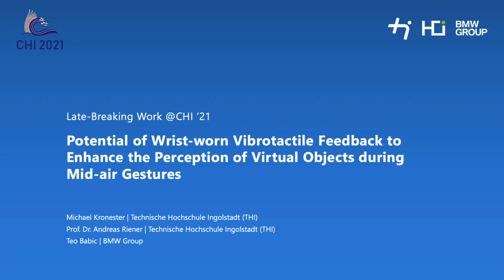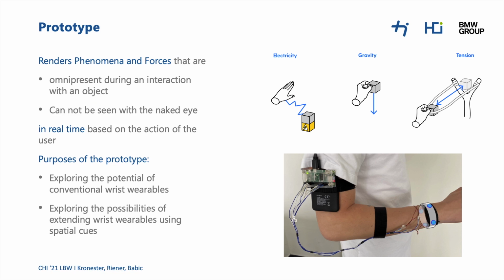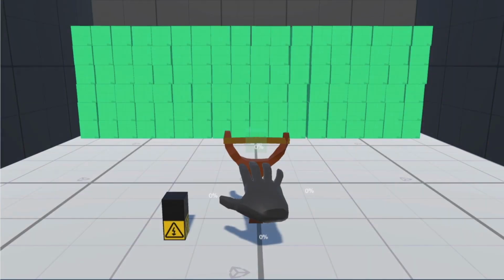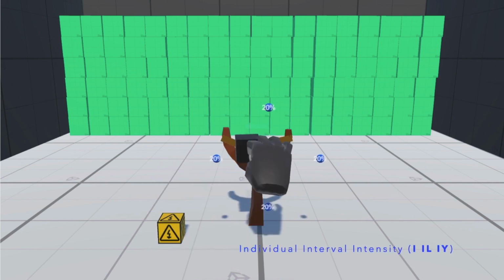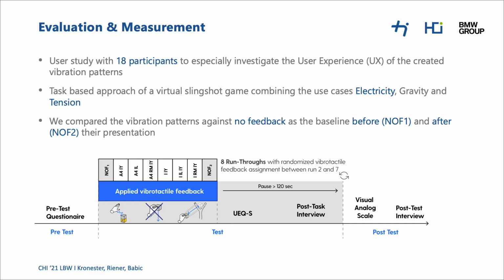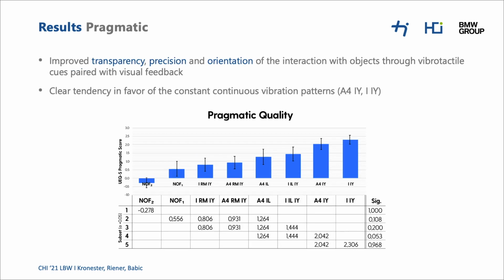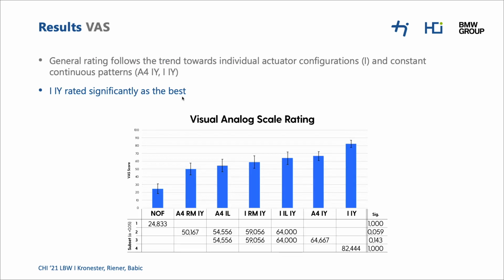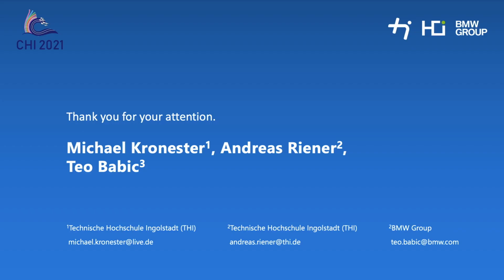Potential of Wrist-worn Vibrotactile Feedback to Enhance the Perception of Virtual Objects ...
Potential of Wrist-worn Vibrotactile Feedback to Enhance the Perception of Virtual Objects during Mid-air Gestures
Michael Julian Kronester, Andreas Riener, Teo Babic

Abstract
Numerous systems based on mid-air gestures have recently been proposed as a digital variant of object manipulation with hands. Simultaneously, however, direct haptic feedback is lost, eliminating an important aspect that we are familiar with from real-life interaction.
We believe that smartwatches, as widely used personal devices, could provide a platform for accessible, flexible, and unobtrusive integration of haptic feedback into mid-air gesture interaction. We prototyped a vibrotactile wrist band with four vibration actuators aiming at communicating invisible, undetectable virtual object properties such as electricity, weight, and tension into 3D haptic experiences. In this paper, we present findings from a user study (n=18) that examined the suitability of different vibration patterns (variation in intensity, temporal profile, rhythm, and location). Results show that all feedback variants have a positive impact on user experience (UX) when interacting with virtual objects. Constant, continuous patterns outweigh the other variants examined.